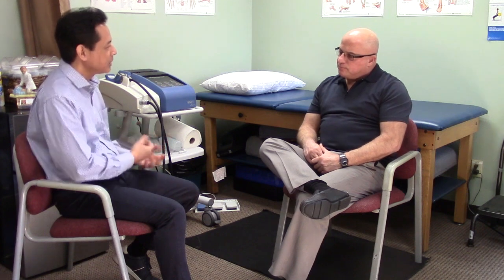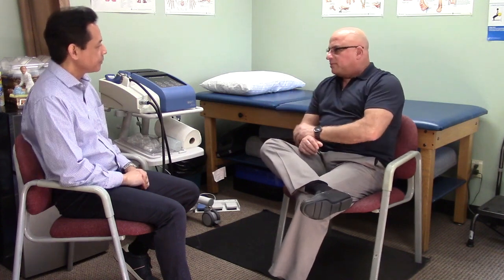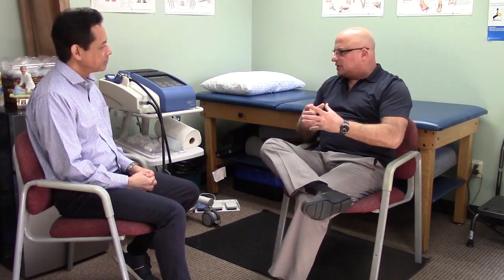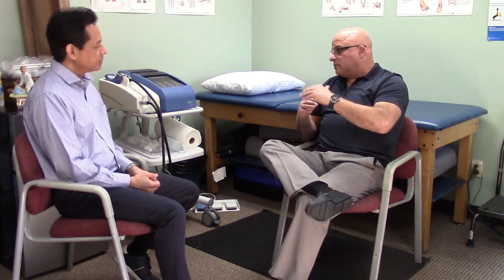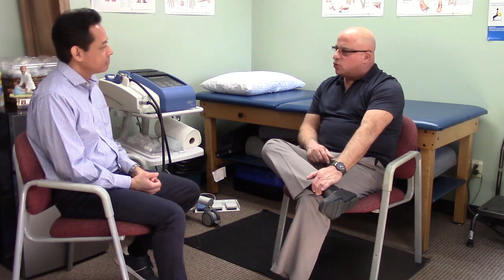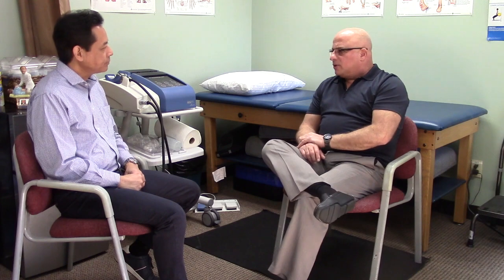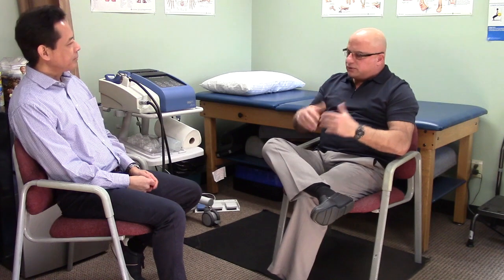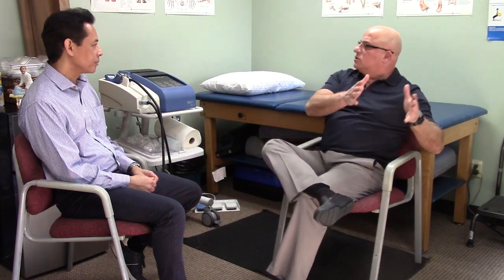Shockwave Therapy EXPLAINED | Chiropractor Pleasanton CA